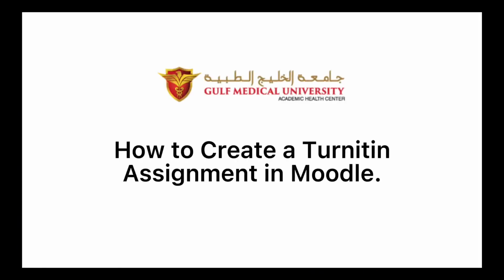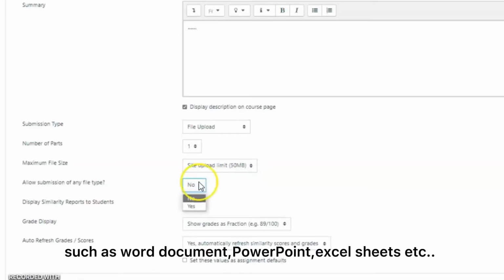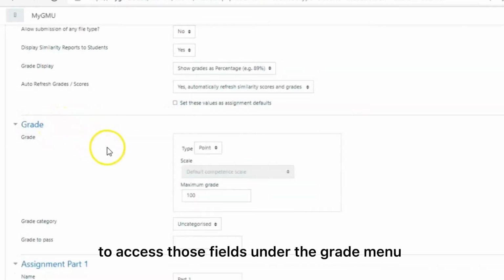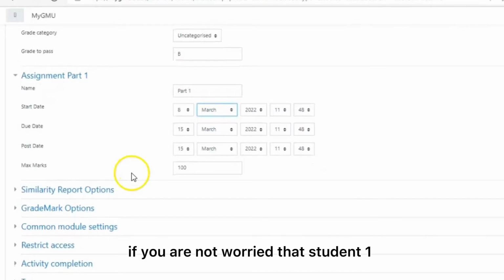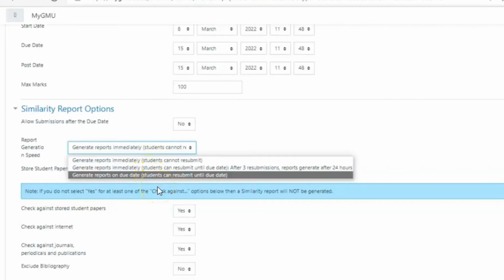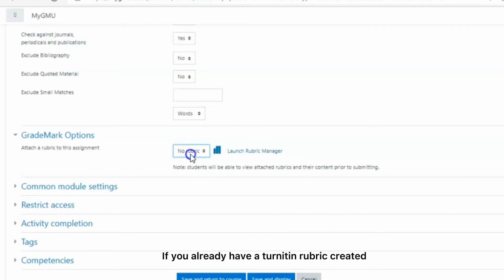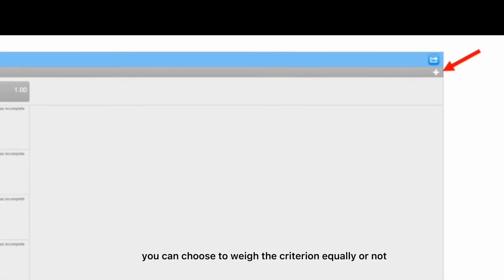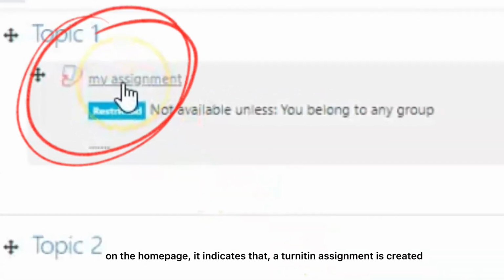How to Create a Turnitin Assignment??